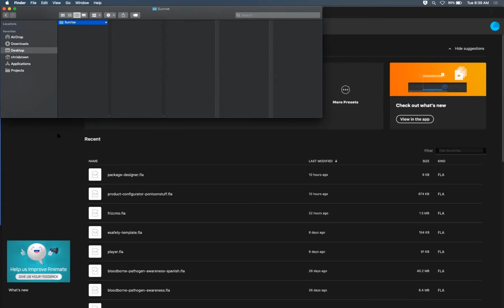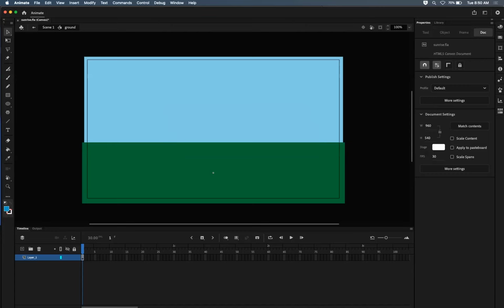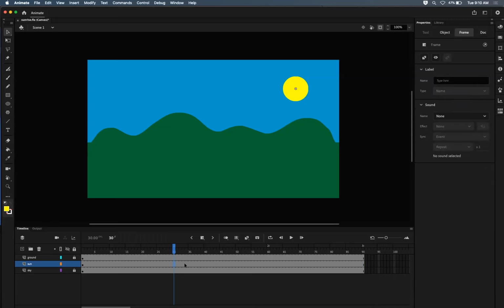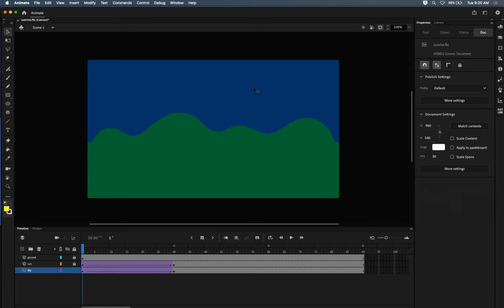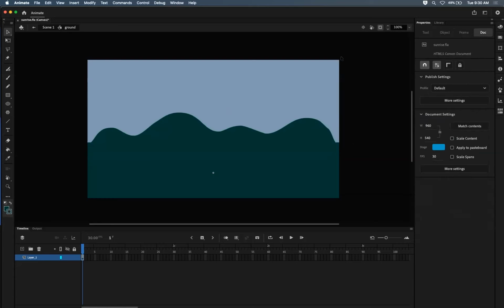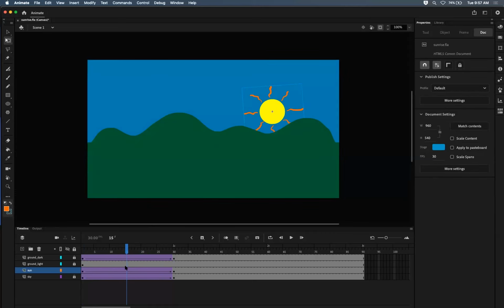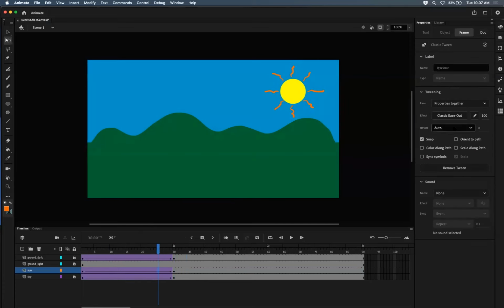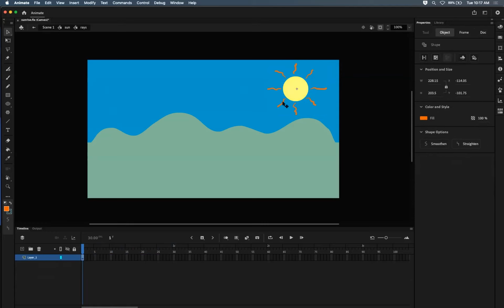Creating HTML5 Canvas Apps with Adobe Animate for Beginners – Chapter 5 of 22: Sunrise Scene Part 1